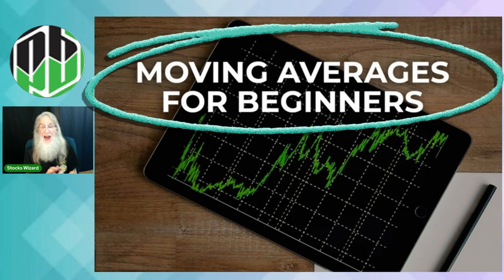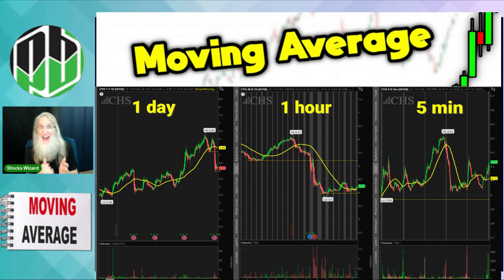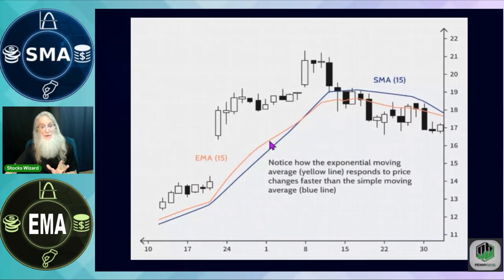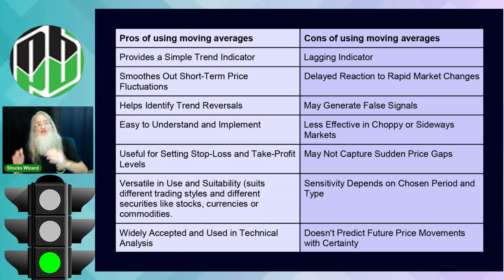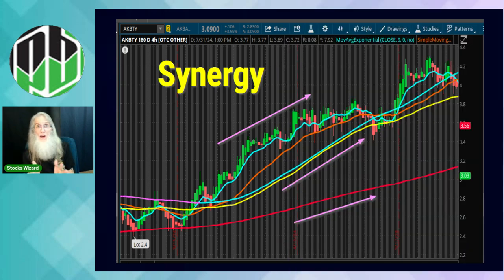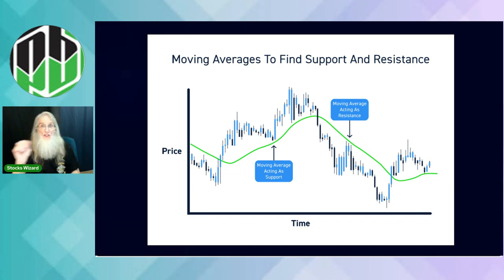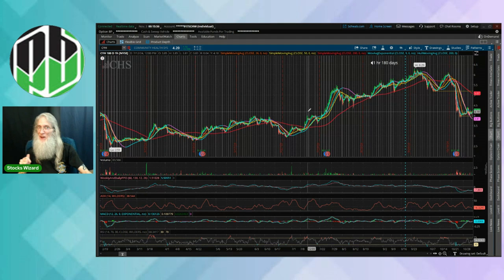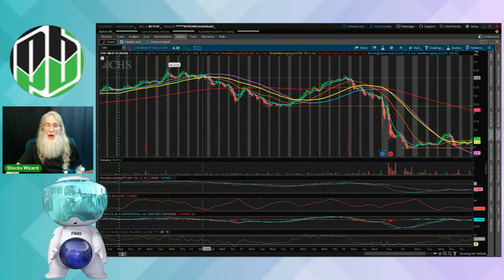The Basics of Moving Averages And Catching The Trend Changes for Gains🧙‍♂️Zidar On Top & Hot Stocks🔥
Here we take a look at the Basics of Moving Averages
How to read the Ebb & Flow of a Chart,
Recognizing the Cross-Overs & Crests of the MAs
And thereby Catching The Trend Changes

Come trade with the Wizard on the Free Members page